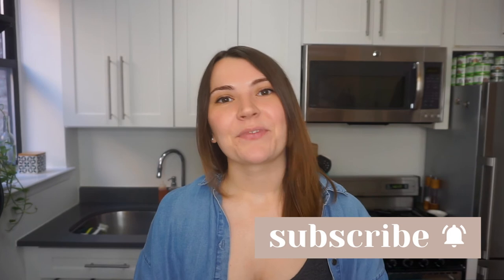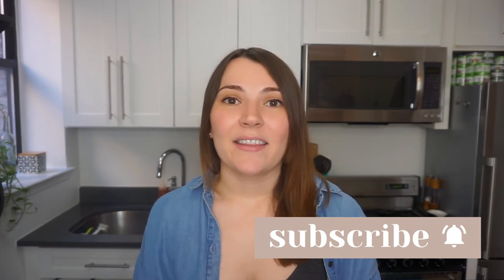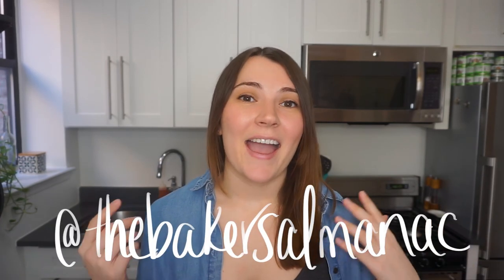How to FREEZE Baked Goods | ultimate guide + tips & tricks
Whether you are baking ahead or simply can't eat everything fast enough, this guide to freezing baked goods has all the information you need.

» Cookie scoop
» Precut parchment paper

VIDEO INFO
» Camera - Sony Alpha a6000
» Lightweight tripod
» Ring light

♡ Leslie